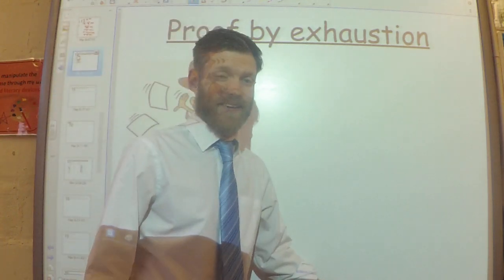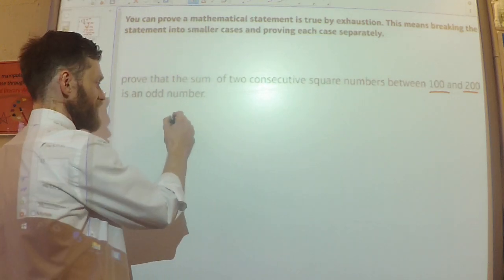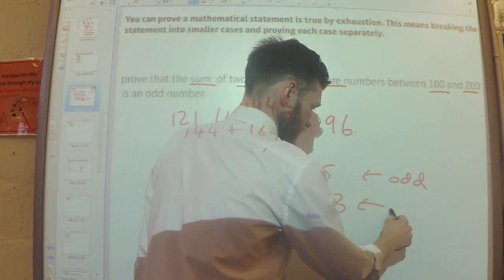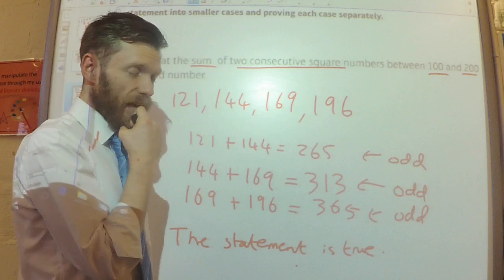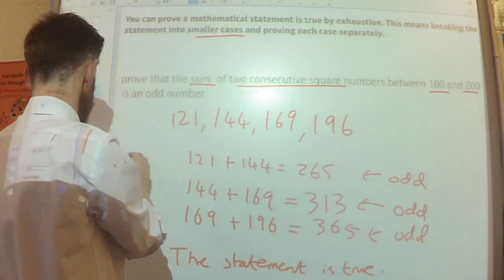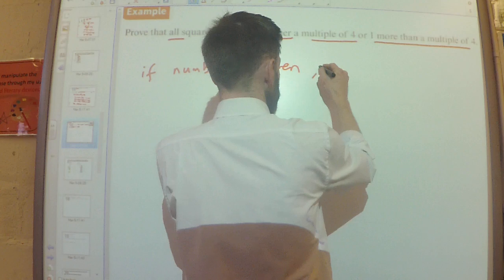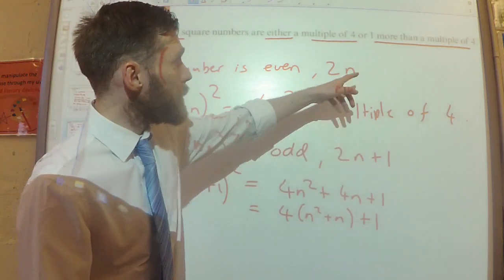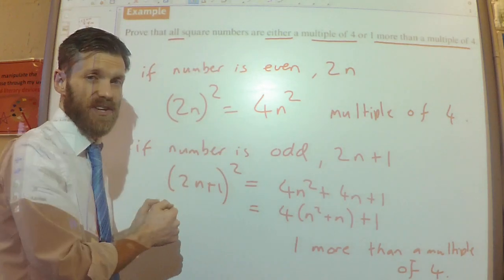Y12 - Proof 3 - Proof by Exhaustion